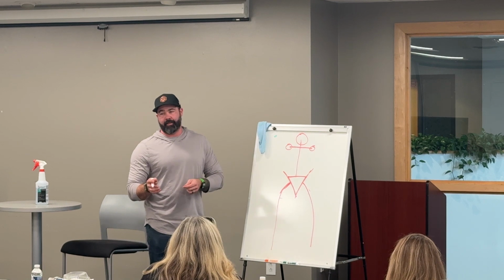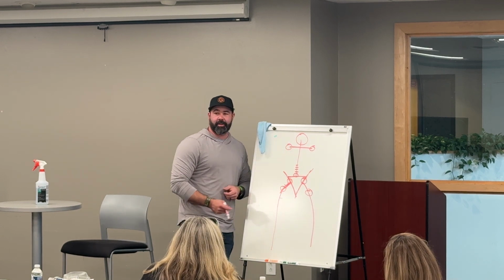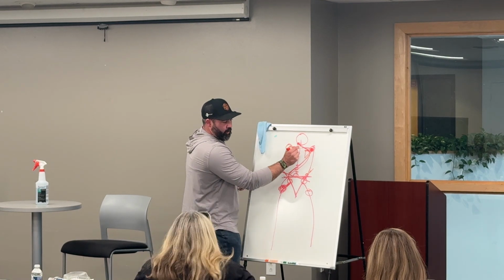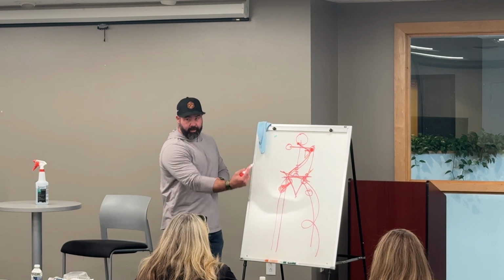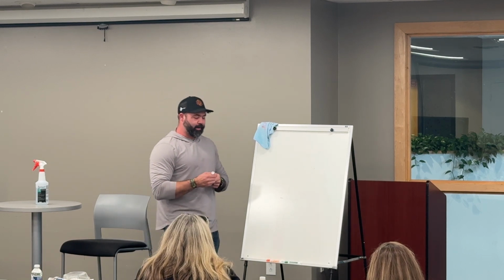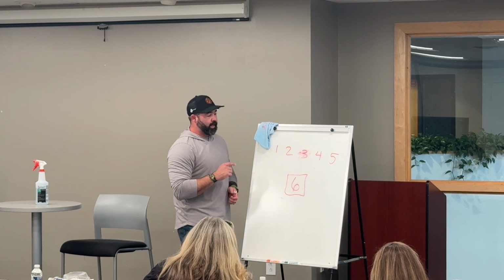Solving Any Pain Quickly With The Keystone Reset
Check out these teaching moments from one of our recent speaking engagements at Indianapolis HealthPlex where we go over how we came up with our comprehensive system for evaluation that ultimately lead to the creation of the Keystone Reset. This has turned out to be one of the most mind boggling programs i've ever seen in how it can change joint mobility and range of motion at every key body segment just by starting with the key area first.

We dive into the anatomy and biomechanics behind comprehensive evaluation, functional diagnosis rather than medical diagnosis, and how the Keystone Reset works. We also spend a few minutes digging into what root cause pain relief really means and how it is different than what most people think it is. Particularly, the though that root causes of pain are due to broken anatomy like tears, bulges, or herniations. But to find the true root cause you have to answer why did the tear, bulge, or herniation develop in the first place?

If you are looking for more information on the Keystone you can search our channel and find case studies that we do on the fly at work shops. We have done this so many times now that we know its going to work. Nothin is scripted and everyone has different results. But they are all profound.